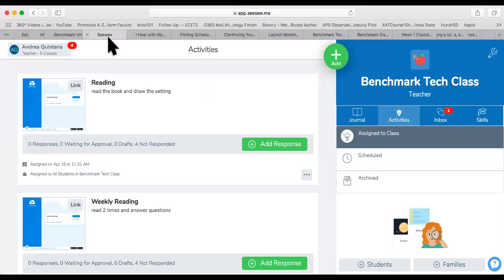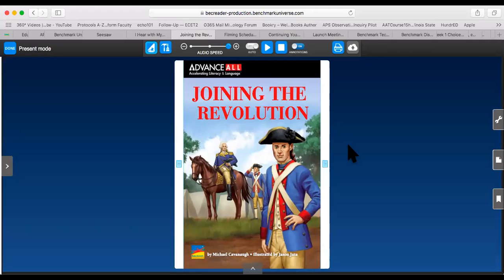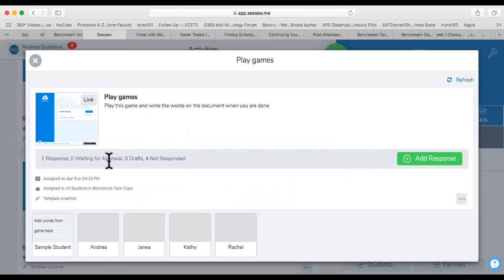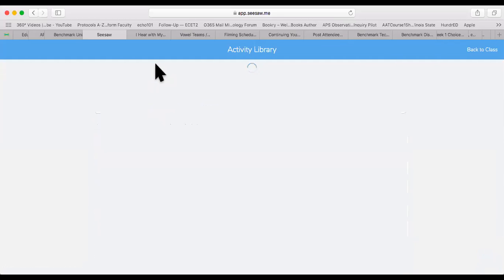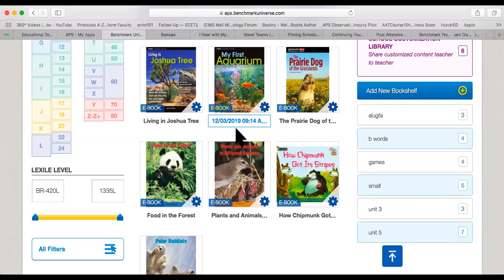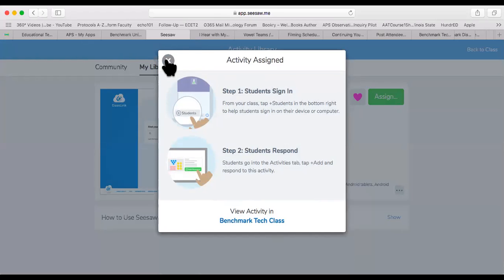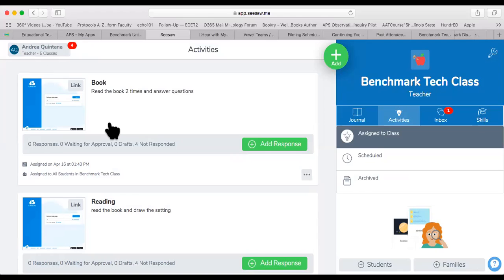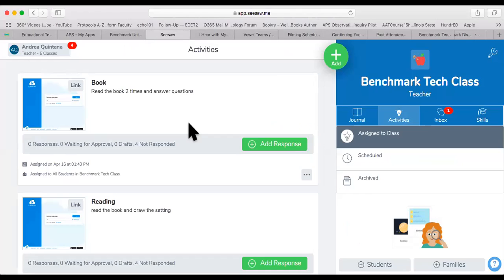Benchmark+Seesaw Video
How to link Benchmark with Seesaw